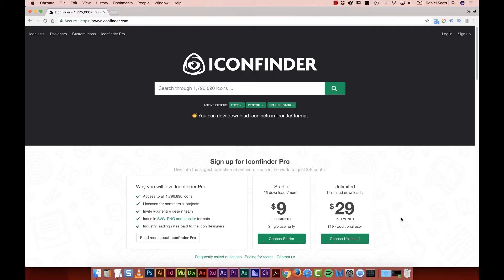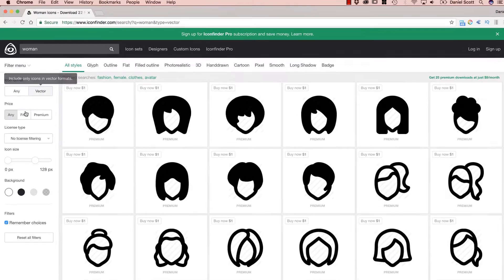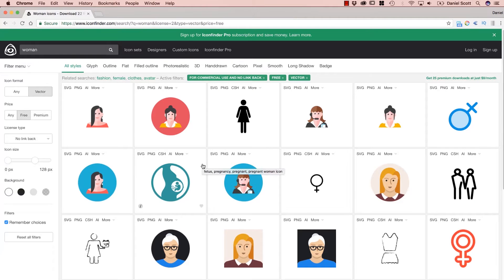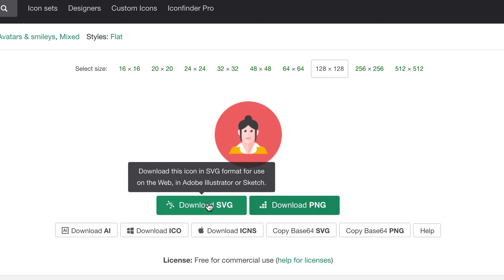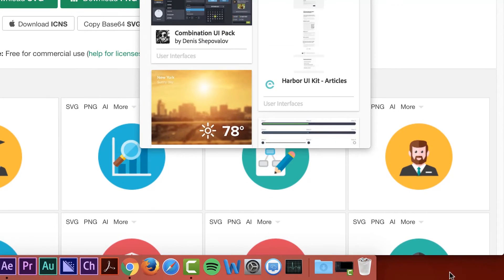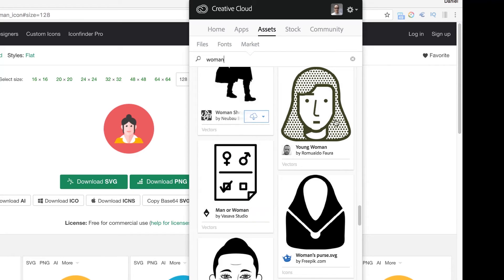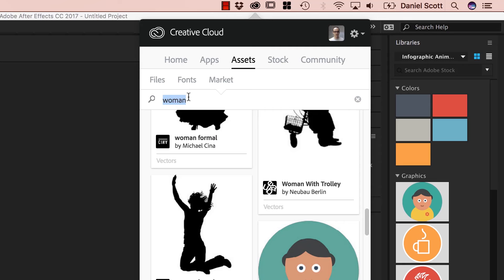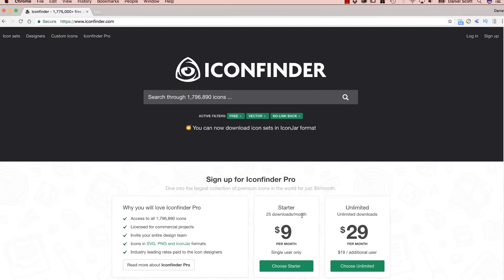Where to get free Icons for your infographics - Animated Infographic Tutorial [8/48]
Okay, so you need to find some icons, and you don't want to pay for them. There's a couple of cool sites. iconfinder.com is a great one. They have a mixture of paid and unpaid. So let's say we need a picture of a woman, an icon of a woman. Now by default yours will be set to 'Any', 'Any', 'No License Filtering'.

8/48 Where to get free Icons for your infographics - Animated Infographics Tutorial by Bring Your Own Laptop, get your free downloadable exercise files and printable PDF